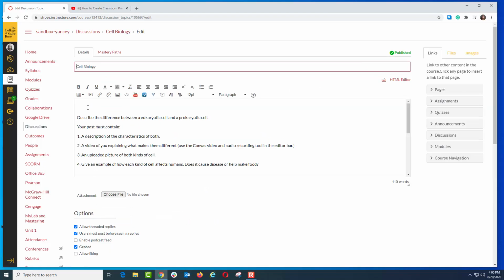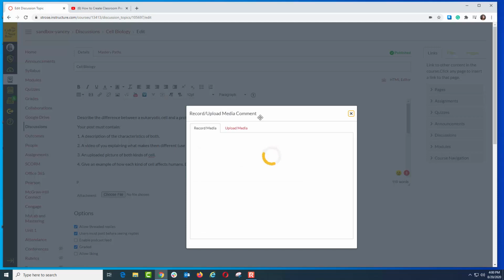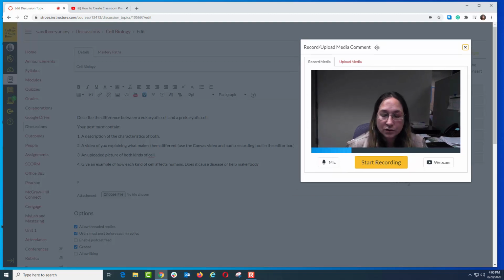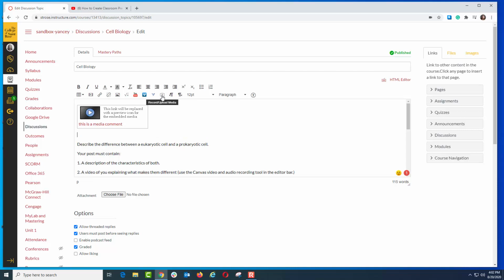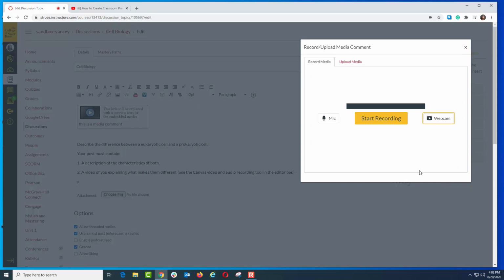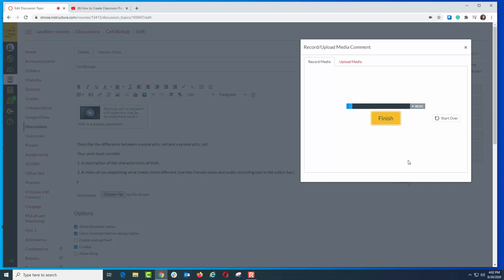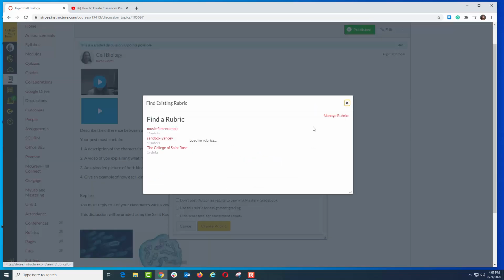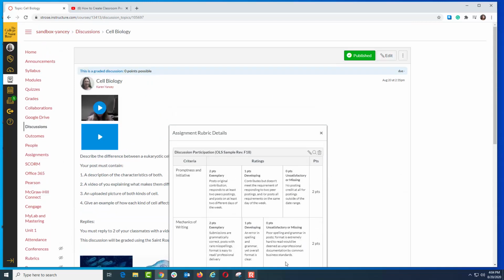How to Bring Instructor Presence Using Canvas Discussions